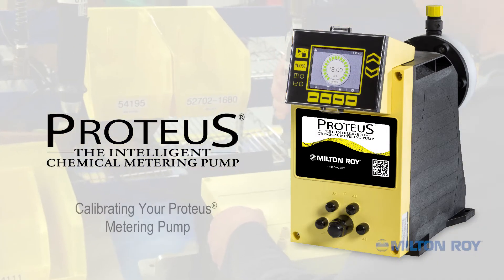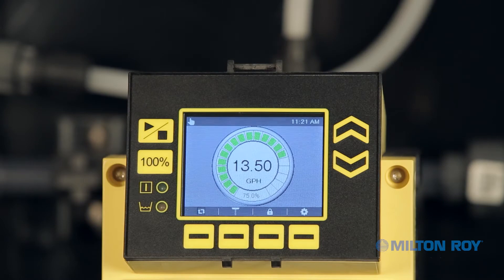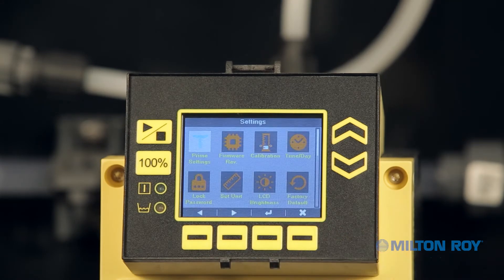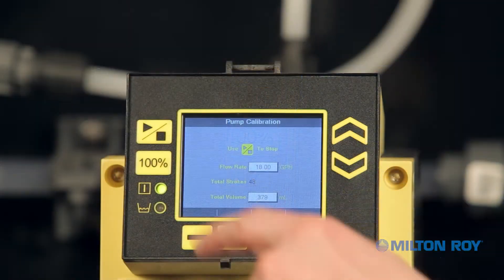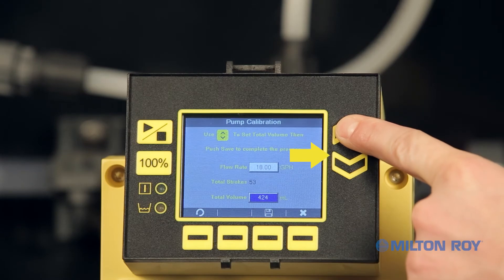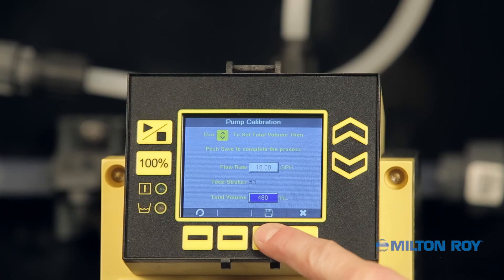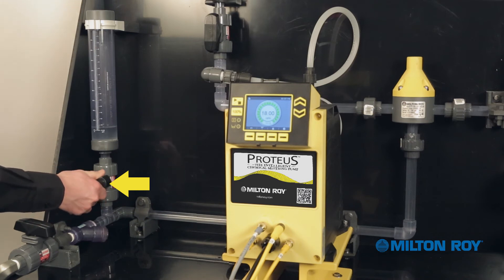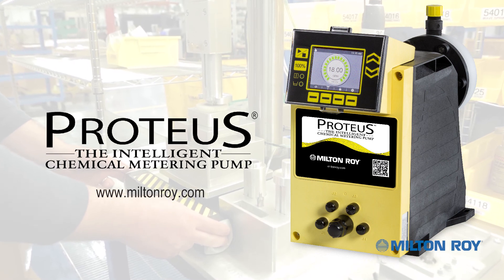Proteus Calibration (2020)